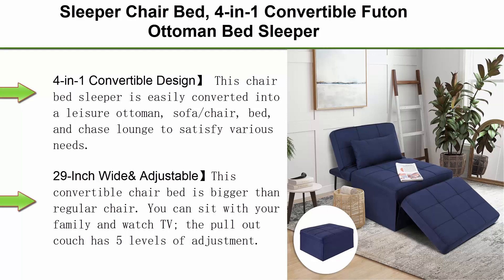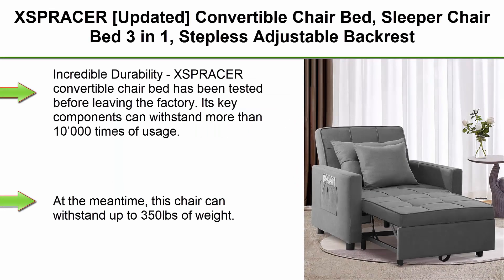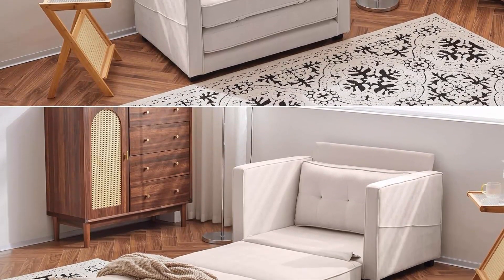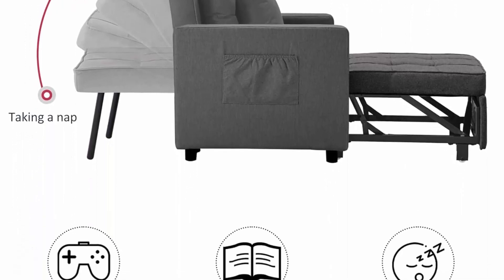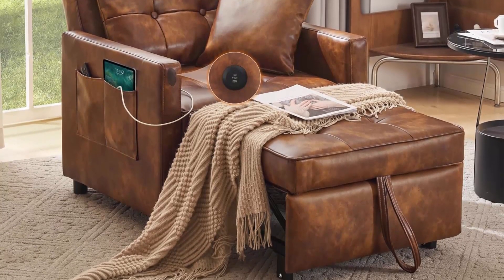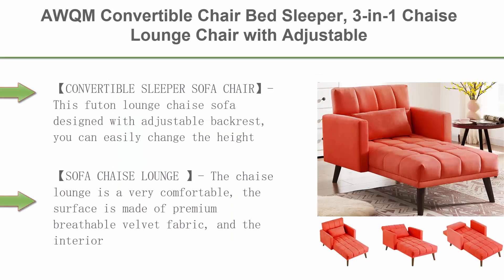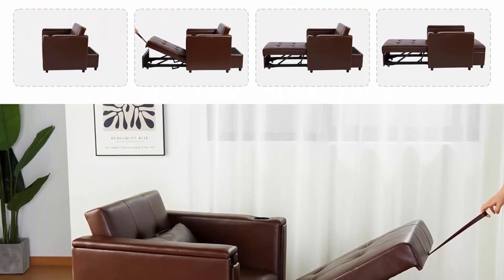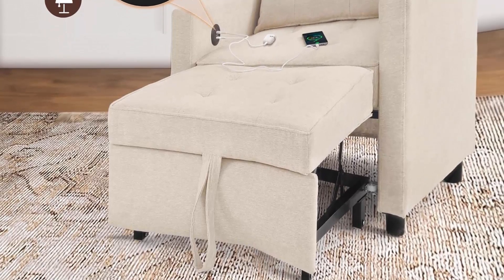✅ Top 10 Best Sleeper Chair Bed newest 2024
Checkout These Links For Updated Price Of Top 10 Best Sleeper Chair Bed from amazon ;

Top 1: Sleeper Chair Bed, 4-in-1 Convertible Futon Ottoman Bed Sleeper

Top 2:XSPRACER [Updated] Convertible Chair Bed, Sleeper Chair Bed 3 in 1, Stepless Adjustable Backrest, Armchair, Sofa, Bed, Fleece, Dark Gray, Single One

Top 3:VINGLI Convertible Sleeper Chair Bed Folding Sofa Bed Couches for Living Room Single Futon Chair Beige Couch Bed 43" W Comfy Floor Chair Sofa Chair Office Couch Mid Century Modern Decor

Top 4: [Updated] Convertible Chair Sleeper Bed, Stepless Adjustable Backrest, Futon Chair Turns Into Bed, Sleeper Sofa for Living Room, 3 in 1, Linenette, Deep Gray

Top 5:Sleeper Chair Bed,Convertible Single Sofa Chair Bed with Pillow,Pull Out Sleeper Bed with Adjustable Backrest,Multi-Functiona Lounge Chair for Living Room(Black)

Top 6:Convertible Chair Bed, 3 in 1 Sleeper Chair Bed for Adults, Pull Out Sofa Bed Adjustable Reading Chair with Pillow and Convertible Backrest, Multi-Functional Couch Bed for Small Space

Top 7:Convertible Chair Bed Sleeper, 3-in-1 Futon Sofa Bed Chair, Chaise Lounge Sofa Bed Couch, Fabric Sofa Sleeper Chair Recliner Sofa Chair for Apartment, Beige, 76.8" W x 30.9"

Top 8:AWQM Convertible Chair Bed Sleeper, 3-in-1 Chaise Lounge Chair with Adjustable Backrest,Velvet Futon Sofa Bed Chair Couch,Sleeper Chair Recliner Sofa Chair for Small Space,Red

Top 9:Leather Convertible Chair Bed, 3 in 1 Multi-Functional Lounge Chair Sleeper, Pull Out Couch Guest Bed with Hidden Table and Adjustable Backrest for Living Room (Brown)

Top 10:Convertible Chair Bed, 3 in 1 Sleeper Chair Bed for Adults, Pull Out Sofa Bed Adjustable Reading Chair with Pillow and Convertible Backrest, Multi-Functional Couch Bed for Small Space